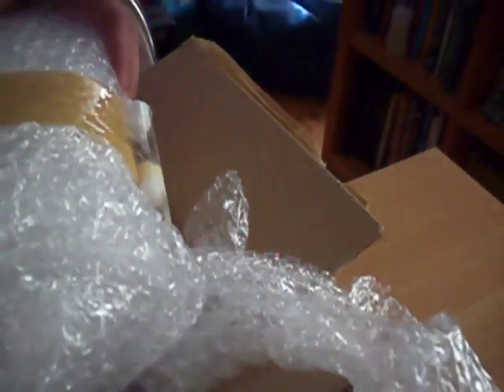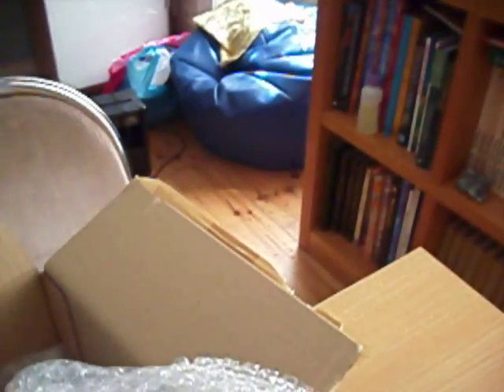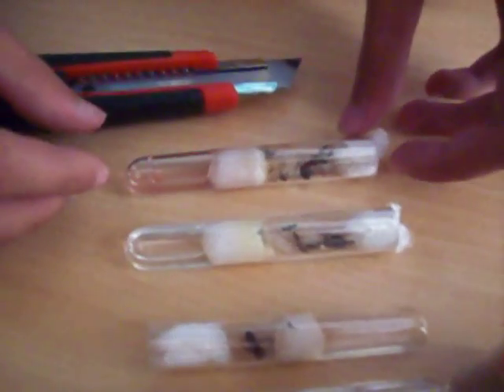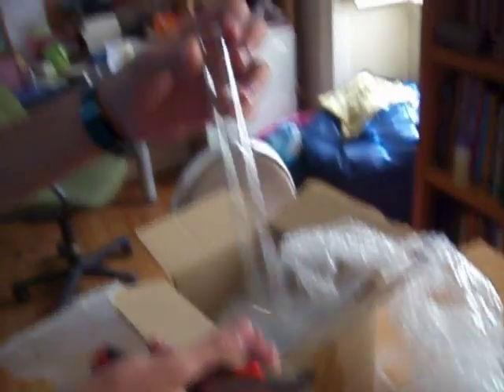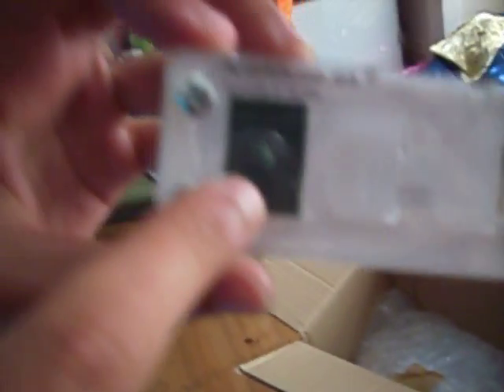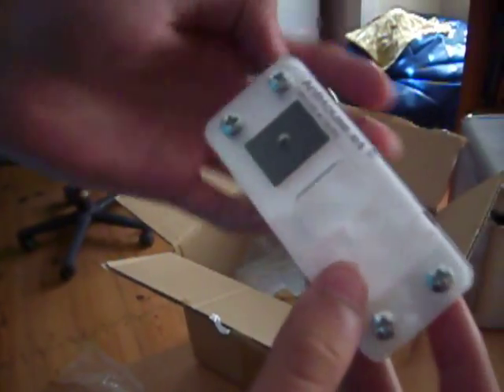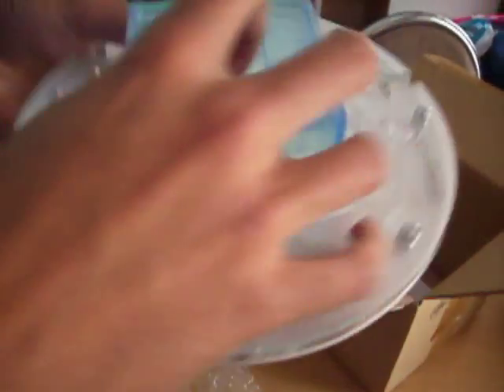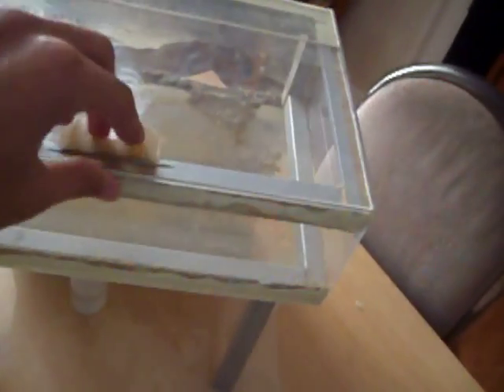My Ant´s Empire-The beginning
this series is about my adventure with ants, from a small colony to a huge empire!

The species: Camponotus Barbaricus (queen, brood, and workers) and Camponotus Cruentatus (queen with brood)